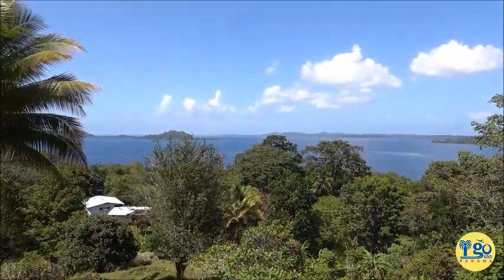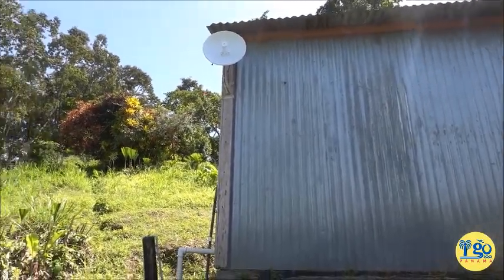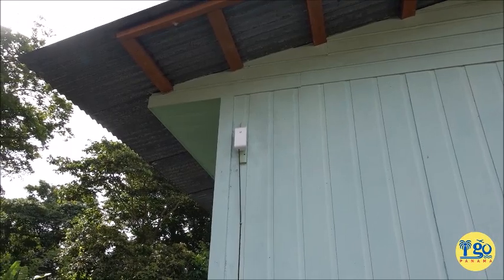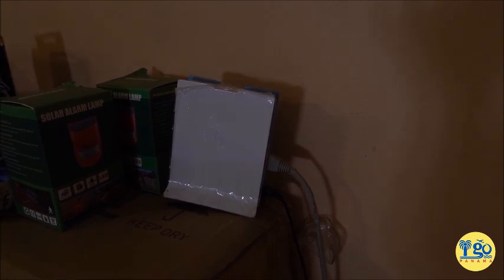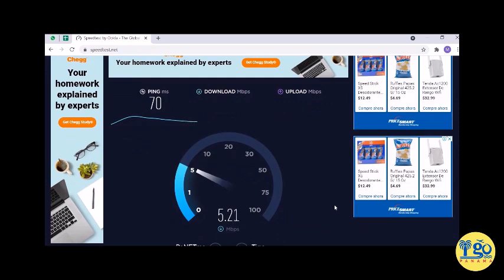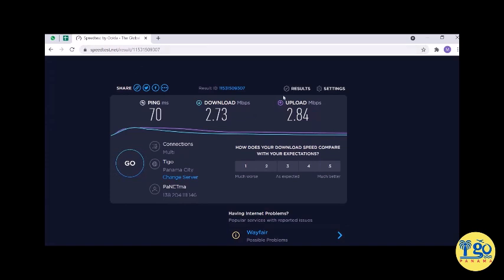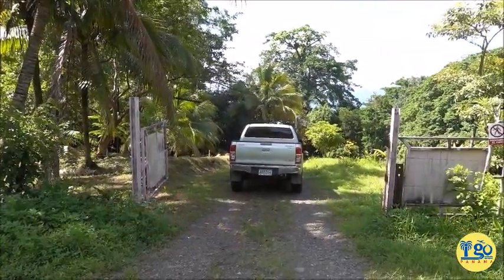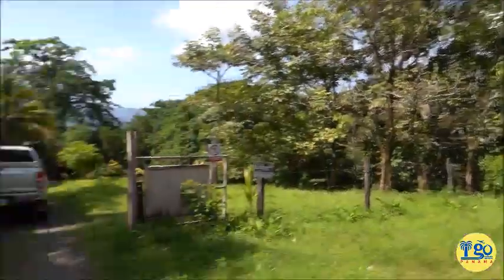Off Grid Internet in Panama: Speed and Signal Strength! Digital Nomads Pay Attention!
I own an online business and MUST be online 8-10 hours a day with a reliable internet signal. But I live in a very rural off grid area of Bocas del Toro. So how is it possible to work online in Panama? Fiber optic, mobile hot spot, satellite, cable internet? Something else? And just how fast and reliable is it? Follow me as I take you through how our internet works, and what you can expect of internet service in other parts of Panama.

Panetma services the entire country of Panama! To see if they can get a signal to your specific property, contact them Tell them Mary in Bocas sent you!

🗺️ Must-See Panama – the 12 places most visitors come for, on one map
🏠 Life in Panama – cost of living, healthcare, visas, banking and schools
🧭 Niche Travel Guides – 75 guides built around how you like to travel
👥 I Go Panama Facebook Group – ask anything about visiting, moving to or living in Panama